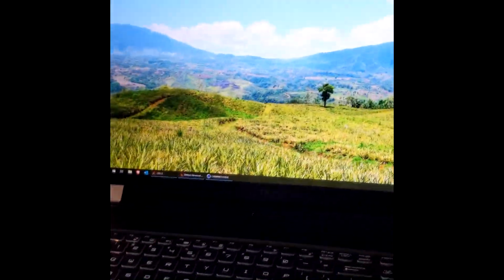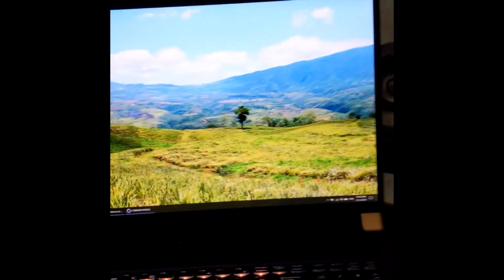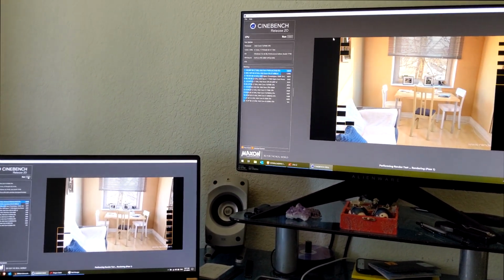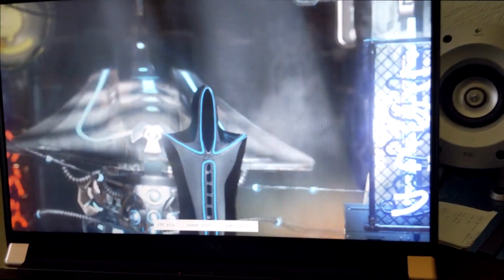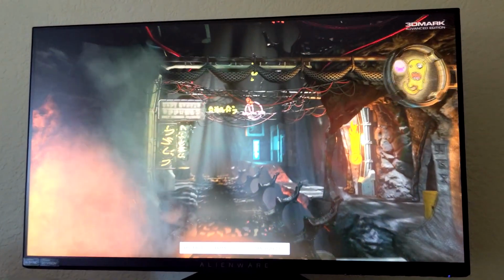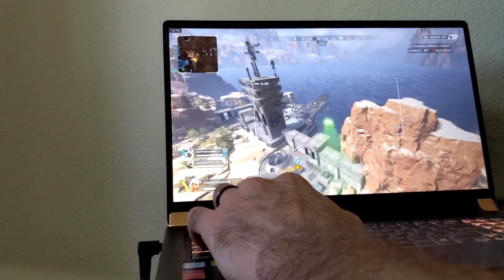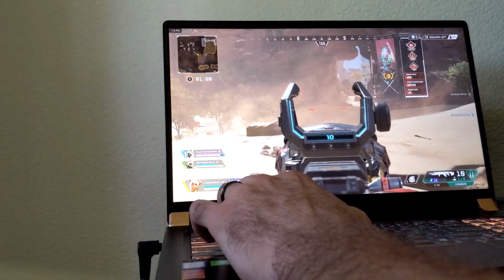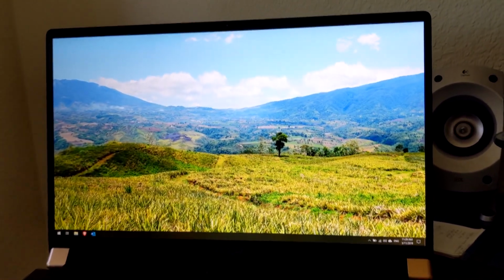MSI GS75 Stealth (9SF) RTX 2070 Max-Q / i7-9750H VS. Desktop i7-8700K / RTX 2080 Ti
Laptop Review